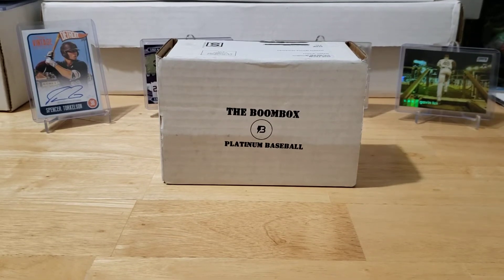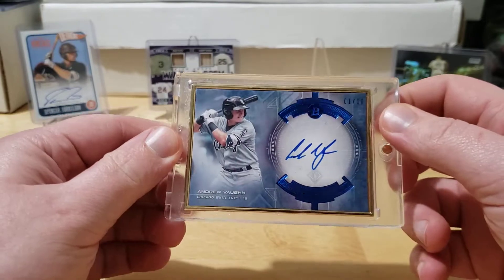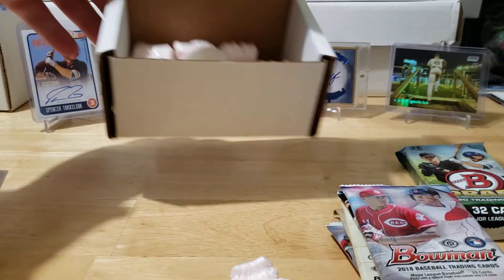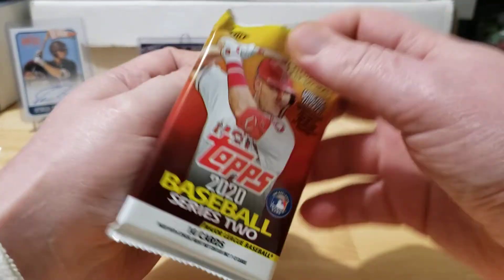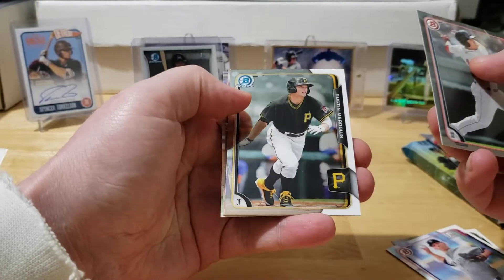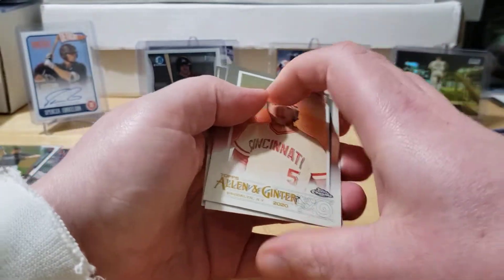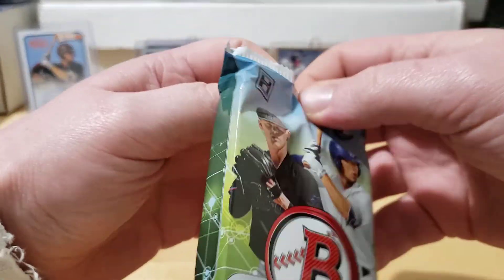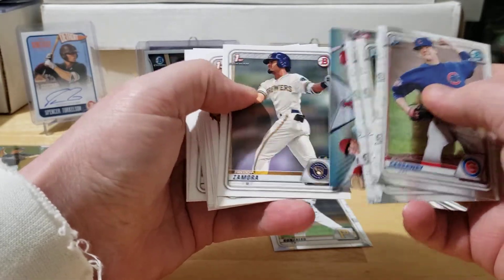The Platinum Boombox- Jan 2021 Baseball (Recorded Jan 7th)